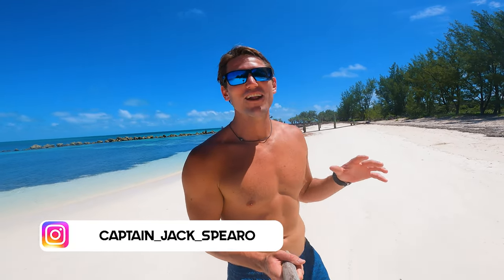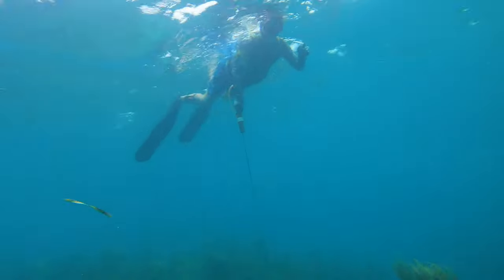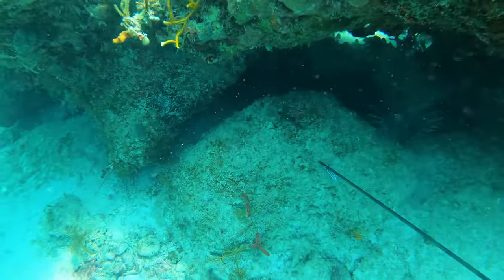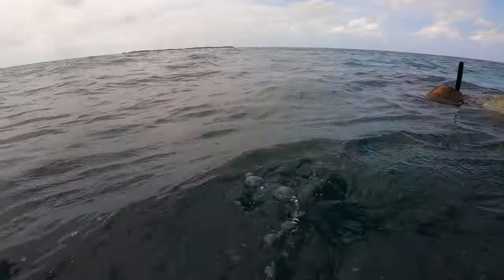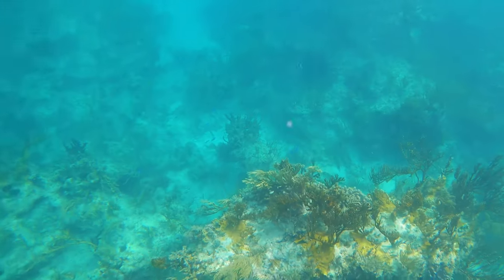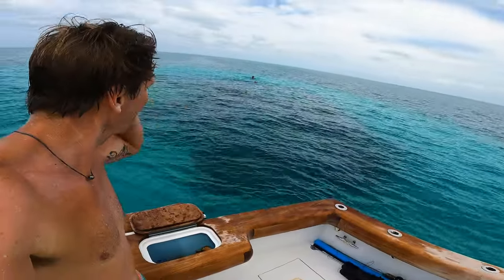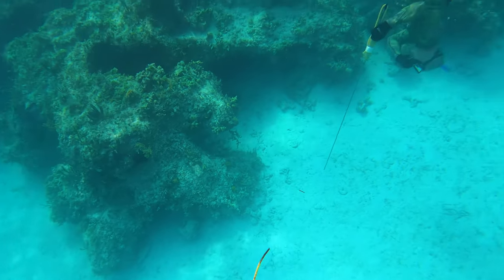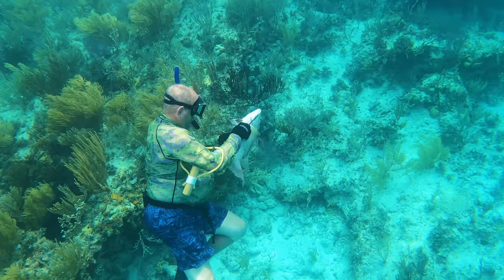[Epic!] Underwater Spear SLINGSHOT in Crystal-Clear Waters!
Use my code:
"captain_jack_spearo"

Epidemicsounds.com